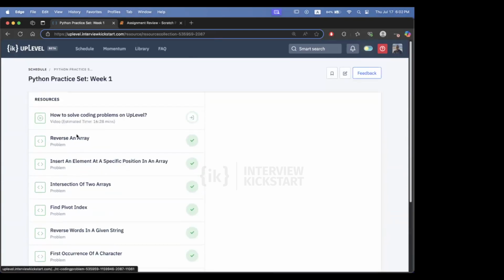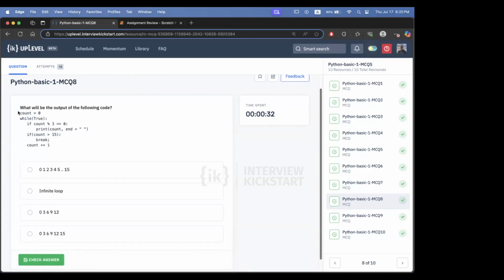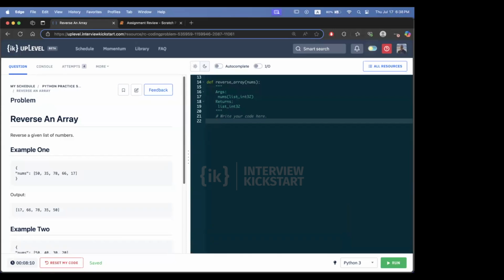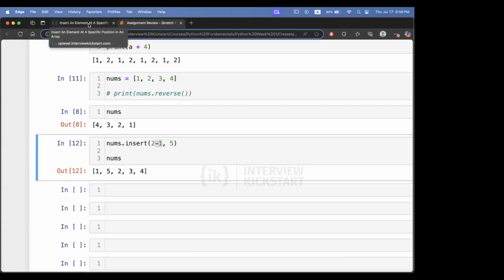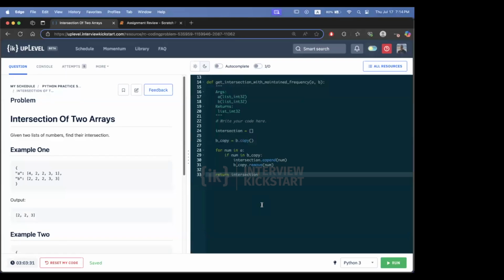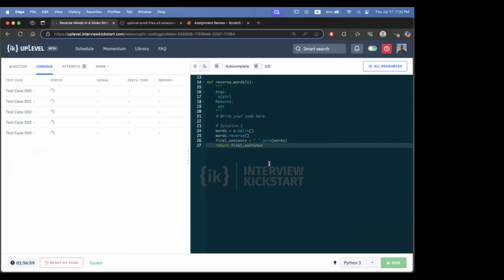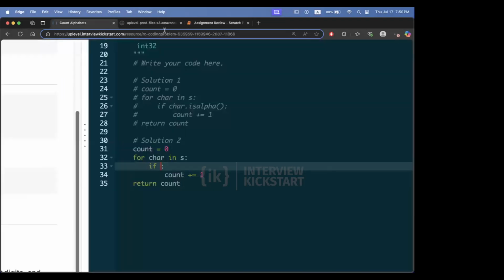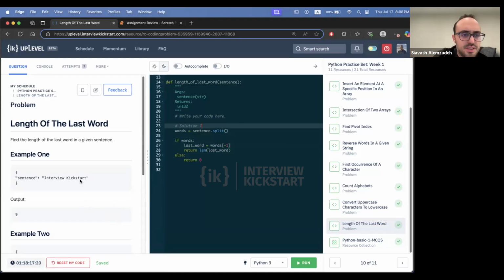Python Fundamentals 1 Assignment Review, Siavash Alemzadeh, Thursday, July 17, 2025